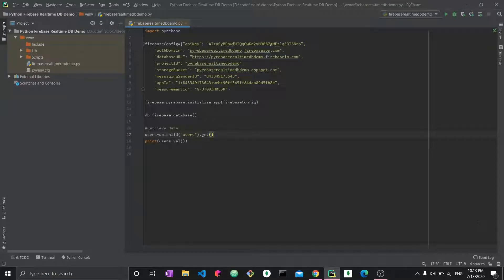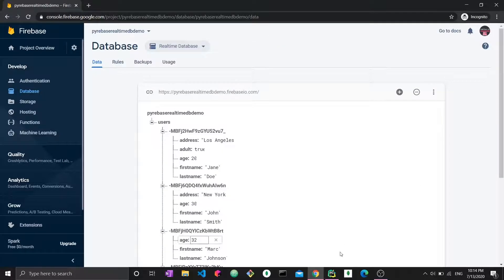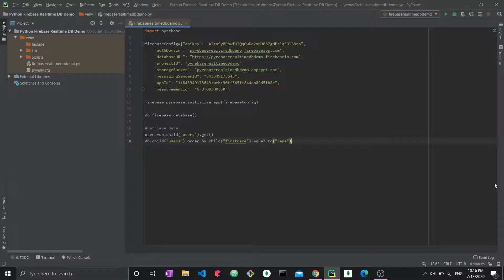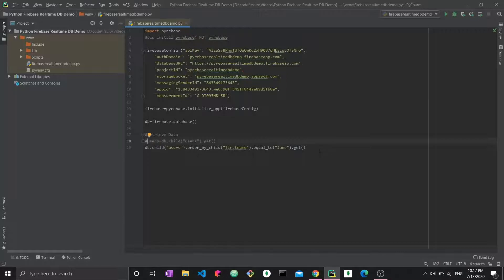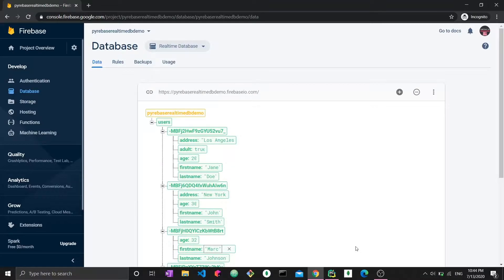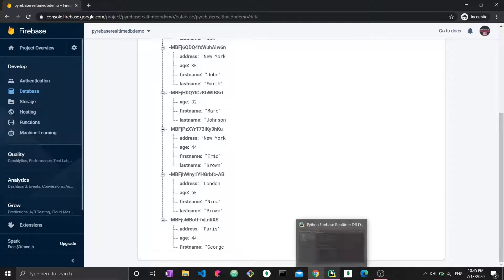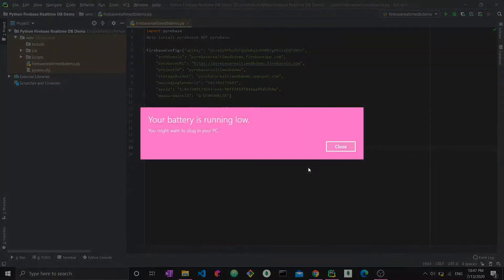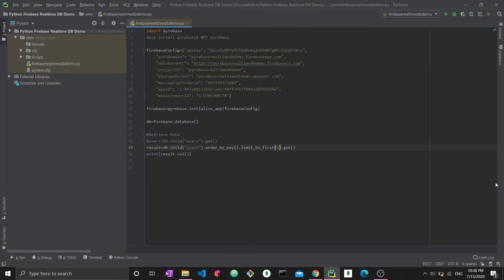Python Firebase Realtime Database CRUD tutorial #5 - Conditions and Advanced Queries [Pyrebase]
Use Python and Firebase Realtime database to retrieve data from the database. The library used is Pyrebase wrapper. Part of a CRUD series.

In this video, you will:
Create a Firebase project
Learn how to initialize a Firebase app with Python
Retrieve Firebase data
Use the get() function
Apply condition functions
Apply matching functions
Sort values
Limit valyes

Firebase Realtime DB is a document-oriented NoSQL database, based on JSON document format.

**Tags**
Pyrebase
Python Firebase tutorial
Firebase Python tutorial
Realtime Database tutorial
Python Firebase CRUD
Realtime database CRUD tutorial
Realtime db CRUD tutorial
CRUD tutorial
Pyrebase Retrieve Data
Pyrebase Read Data
Pyrebase4
Pyrebase Complex Queries